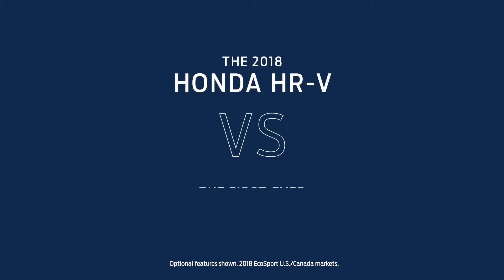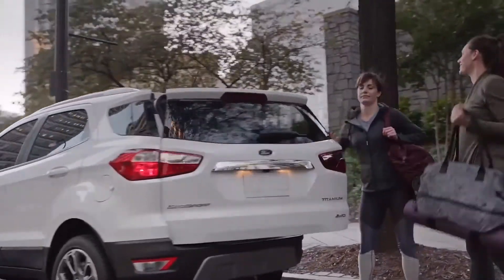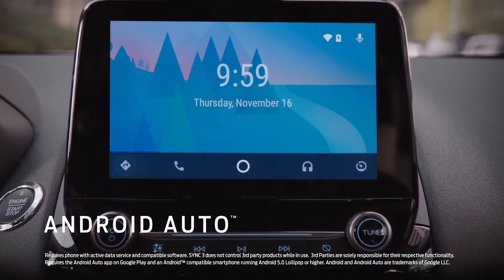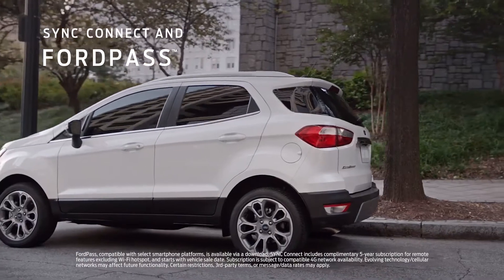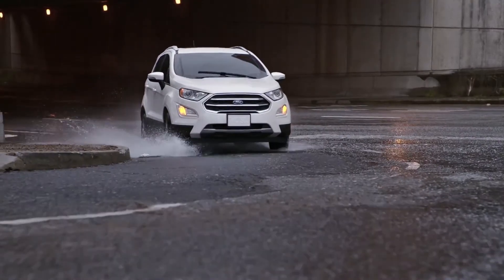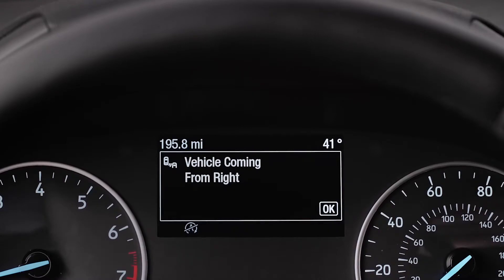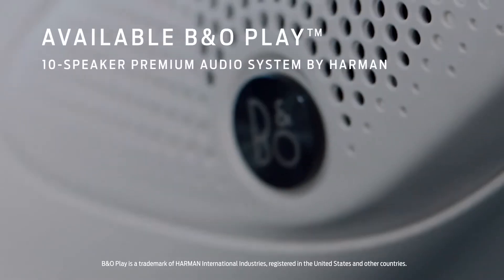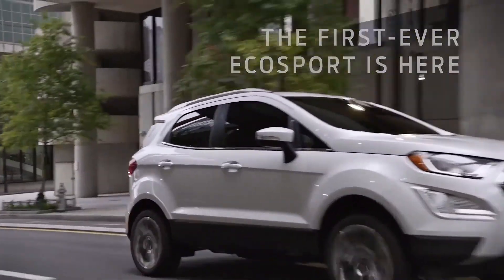2018 Ford EcoSport | Compare 2018 Honda HR V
Thinking about buying a 2018 Honda HR-V? Consider the 2018 Ford EcoSport* with available Wi-Fi hotspot for up to 10 devices,** BLIS® (Blind Spot Information System) cross-traffic Alert,† available B&O Play™ Premium Audio System by HARMAN†† and ambient interior lighting. It's ready for wherever life takes you.

All American Ford in Old Bridge
3698 Route 9 South
Old Bridge, NJ, 08857